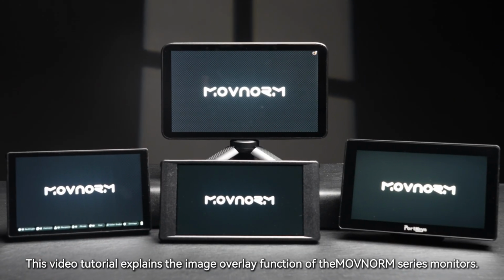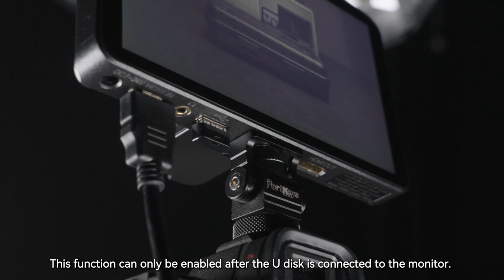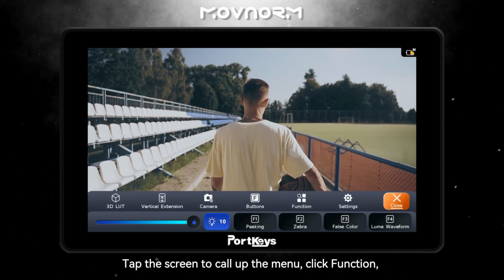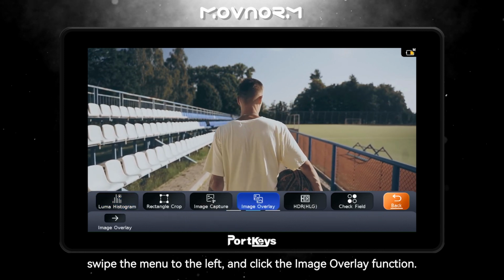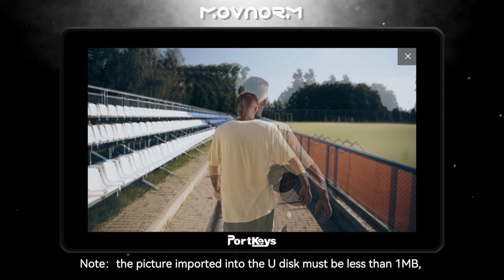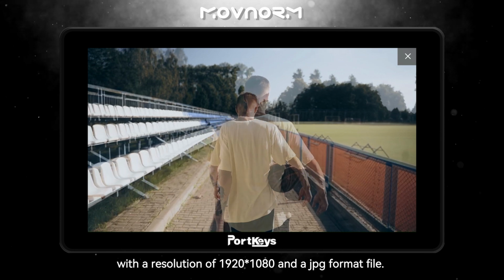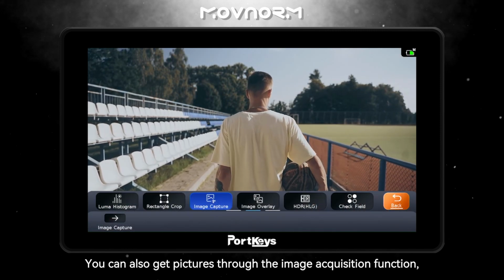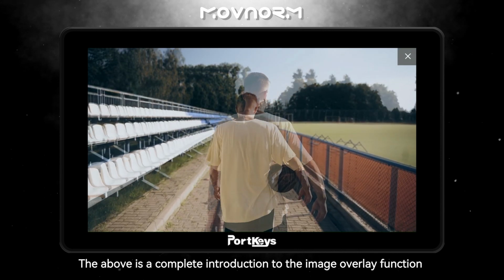MOVNROM OS—Image Overlay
This tutorial video explains how to use the image overlay function on Movnorm OS monitors (LS7P LH7H, LH7P, and LH5P II).